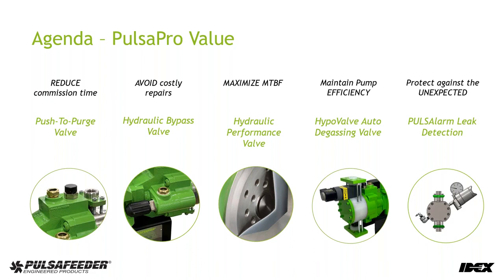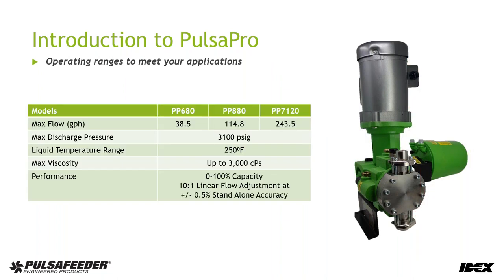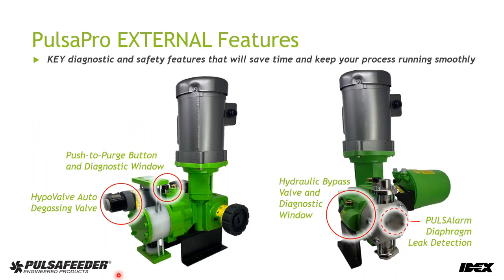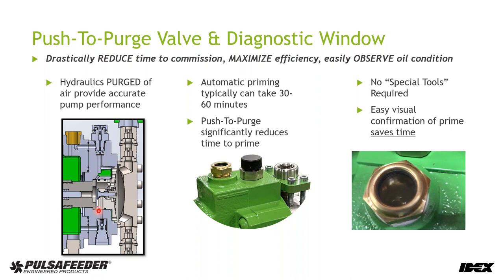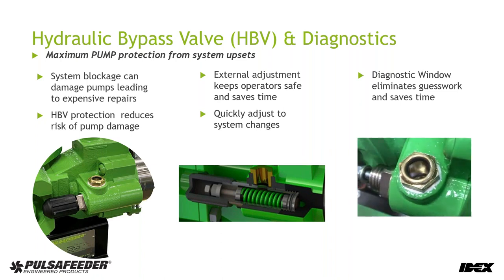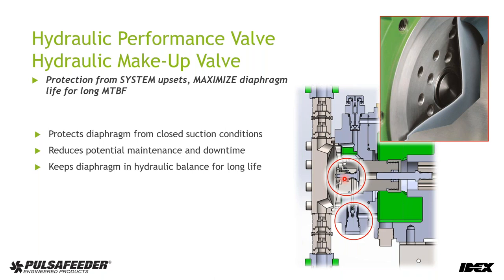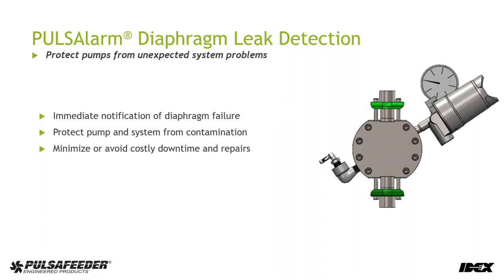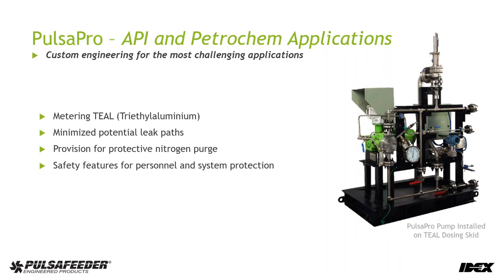PulsaPro Diaphragm Pumps Innovation and Value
Join our Product Manager, Jeff Martin, as he discusses the PulsaPro series of diaphragm pumps. Learn about this innovative design and how it can save you time and money when it comes to maintenance, while increasing the accuracy and reliability of your processes. The PulsaPro features a small footprint, fast startup and diagnostics that allow you to verify the proper operation of a pump quickly, and without being a pump expert. When maintenance is required, it has several design elements that allow for quickly getting your processes flowing again. With more than 70 years of experience, two manufacturing sites in the U.S. and an extensive network of local channel partners, Pulsafeeder offers world class customer support.